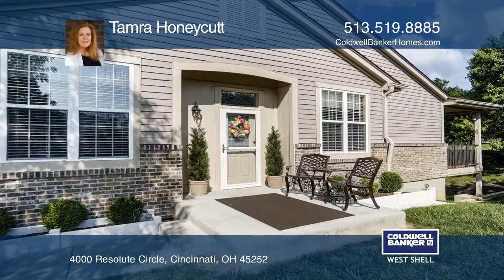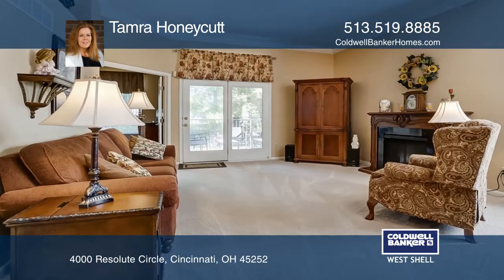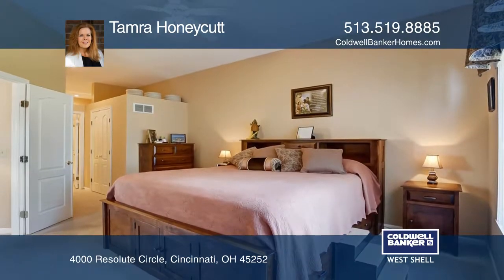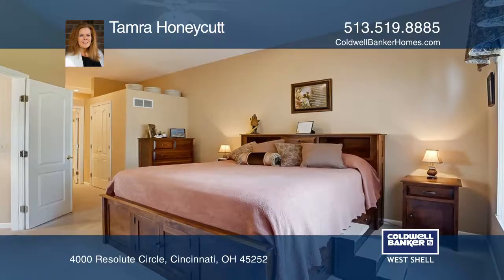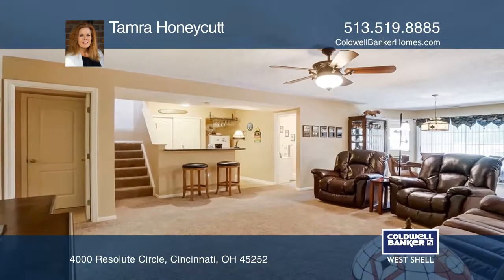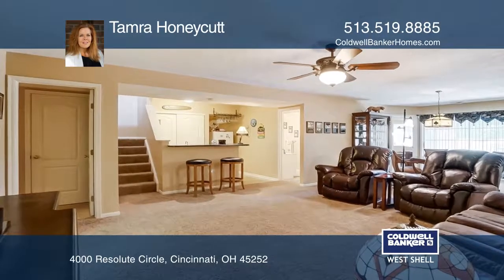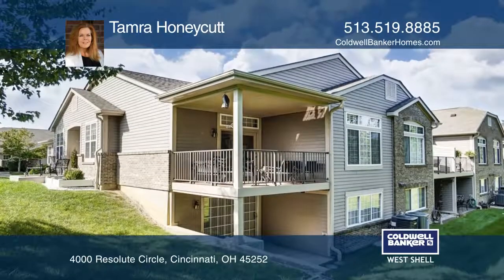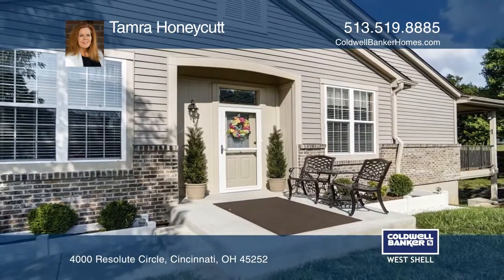4000 Resolute Circle Cincinnati, OH | ColdwellBankerHomes.com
4000 Resolute Circle, Cincinnati, OH

Beautiful end unit ranch style townhome in desirable Yacht Club. This meticulously maintained property features a first floor master bedroom with an adjoining master bath complete with a soaking tub. The huge finished walk-out lower level has a family room with a wet bar, two bedrooms, a large exerc